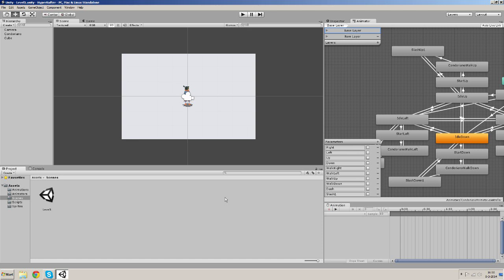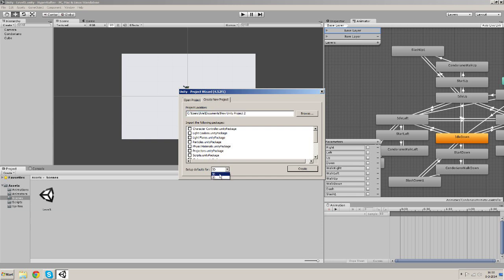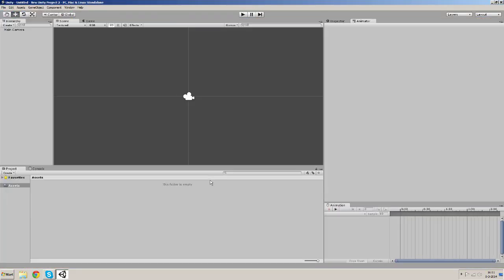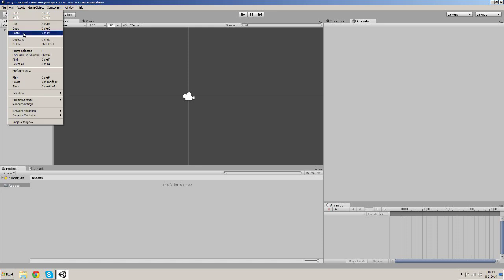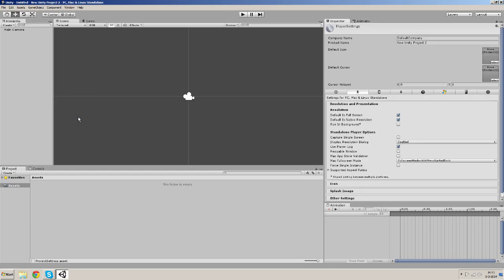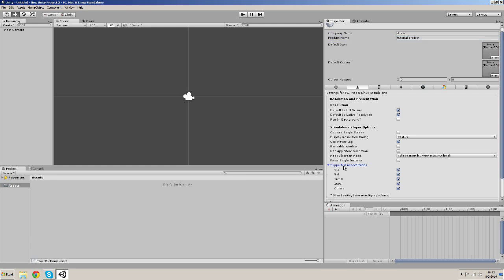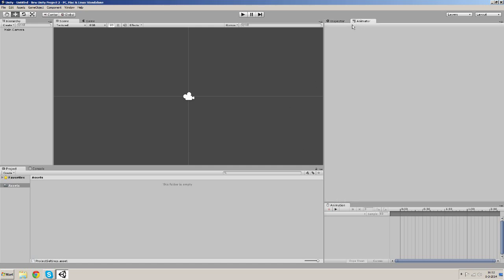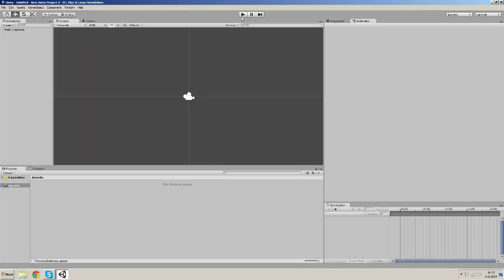Unity 4.3 2d topdown game tutorial for beginners - Project settings - part 2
At least check the settings out..